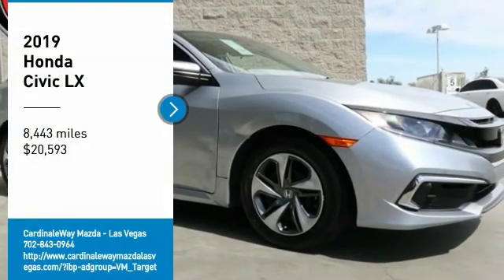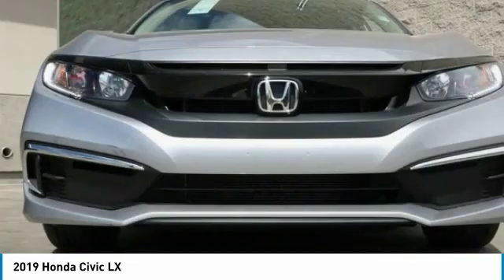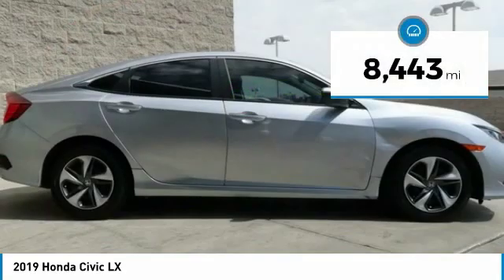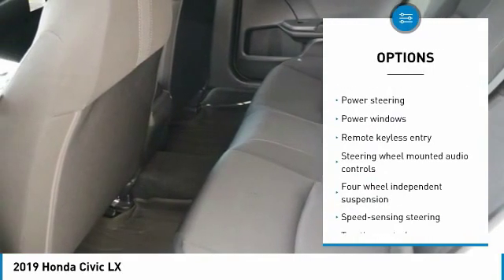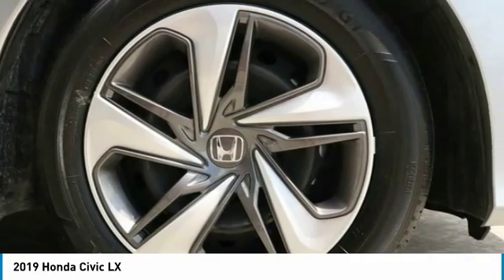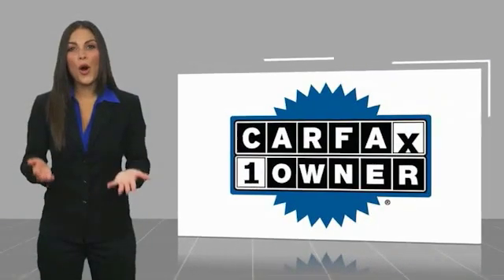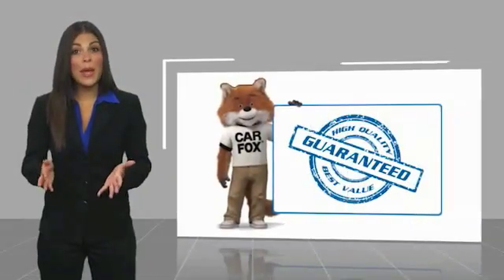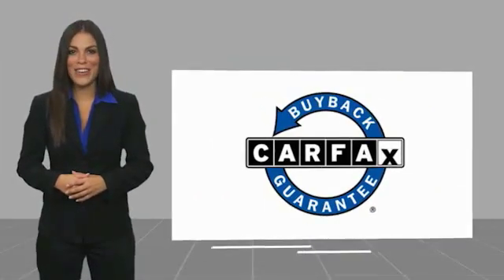2019 Honda Civic 2019 Honda Civic LX FOR SALE in Las Vegas, CA AK634A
Stop in today for a test drive of this U 2019 Honda Civic

6950 West Sahara Ave.

2019 Honda Civic LX FWD CVT 2.0L I4 DOHC 16V i-VTEC  Recent Arrival! 30/38 City/Highway MPG  Vehicle price and availability are subject to change without notice.